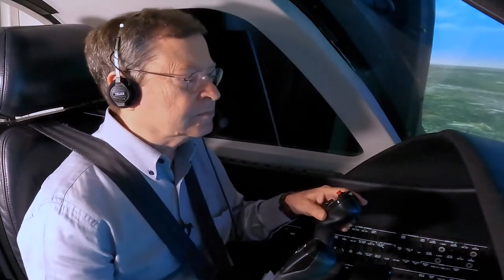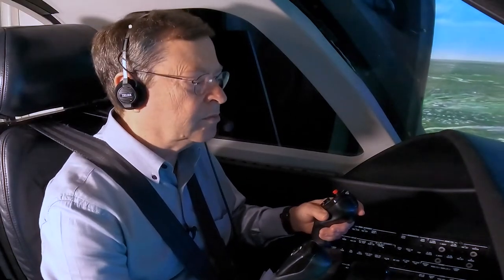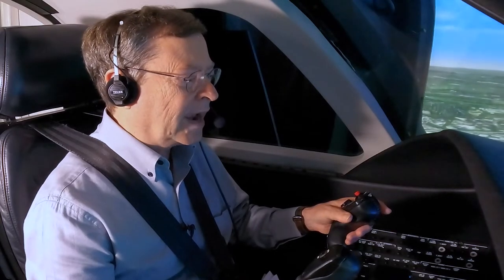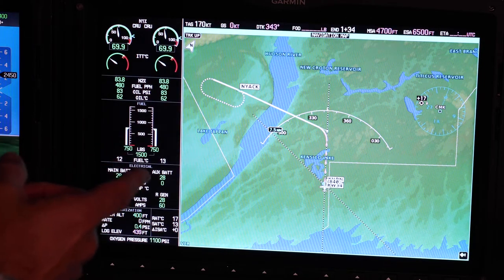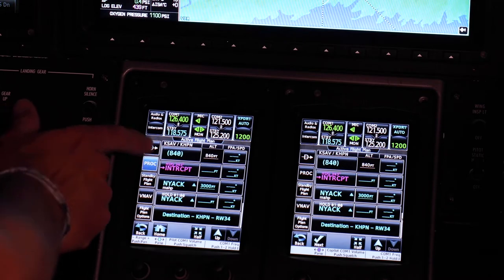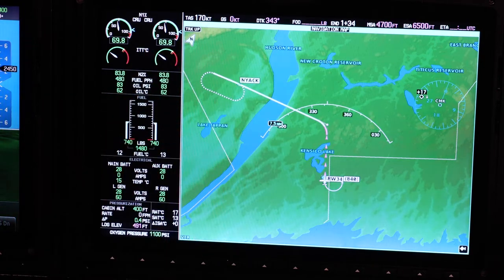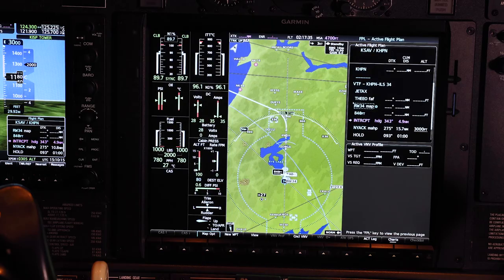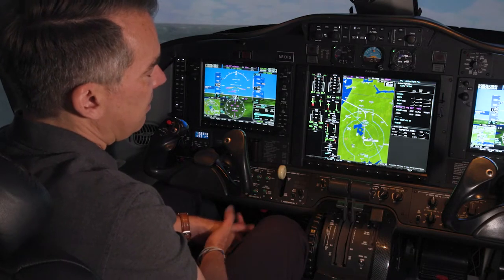CJP 2022 Convention - What Good Looks Like: Unplanned Diversion